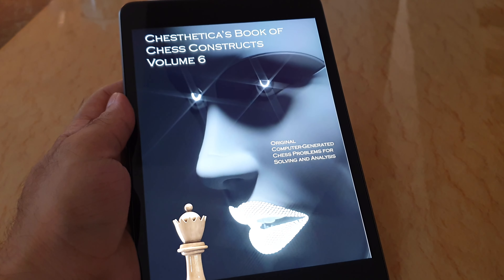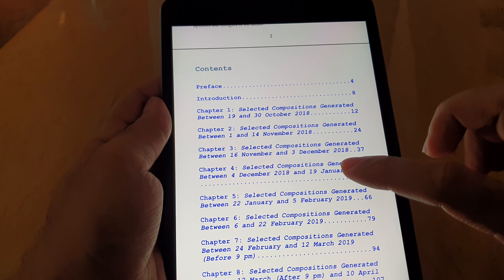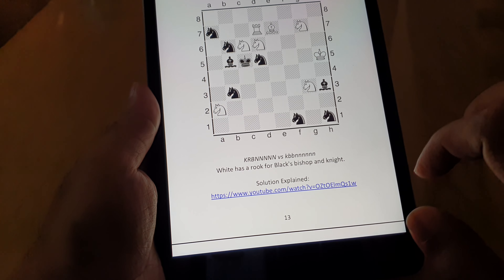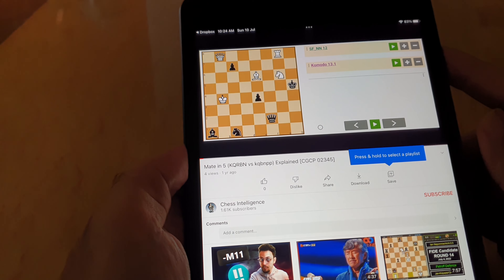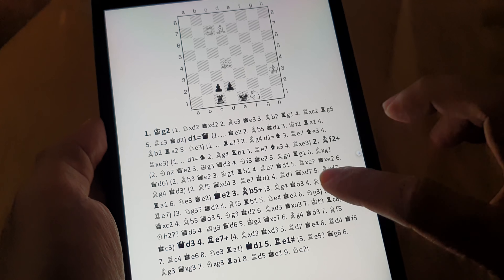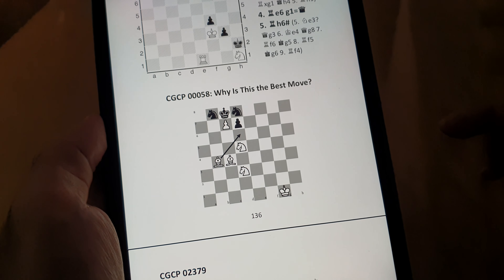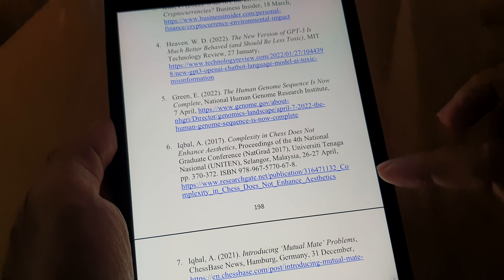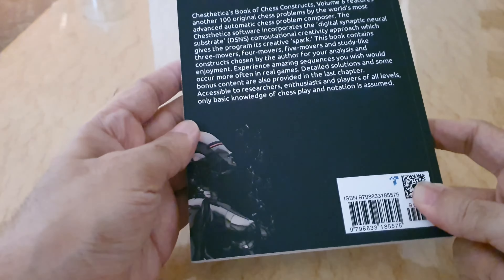Chesthetica's Book of Chess Constructs, Volume 6 (Review)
Chesthetica’s Book of Chess Constructs, Volume 6 features another 100 original chess problems by the world’s most advanced automatic chess problem composer. The Chesthetica software incorporates the ‘digital synaptic neural substrate’ (DSNS) computational creativity approach which gives the program its creative ‘spark.’ This book contains three-movers, four-movers, five-movers and study-like constructs chosen by the author for your analysis and enjoyment. Experience amazing sequences you wish would occur more often in real games. Detailed solutions and some bonus content are also provided in the last chapter. In addition, below each problem diagram there is a link to an online video where the author explains the solution to you. Accessible to researchers, enthusiasts and players of all levels, only basic knowledge of chess play and notation is assumed.